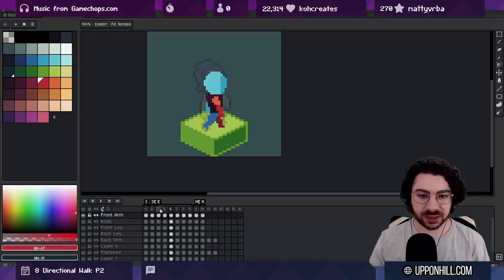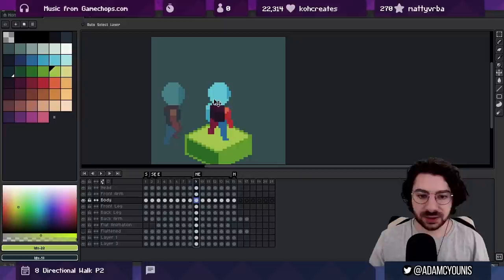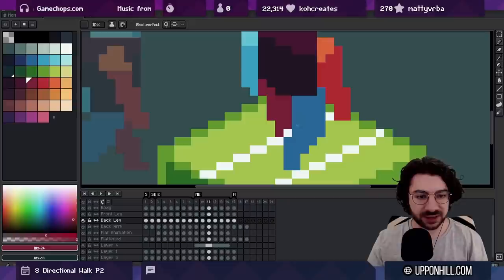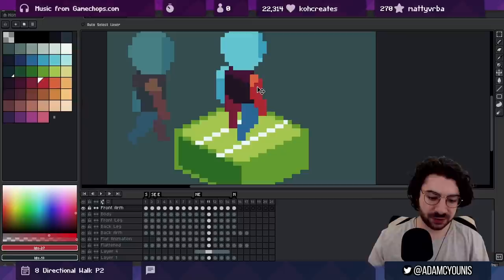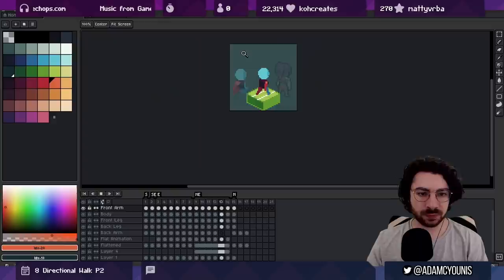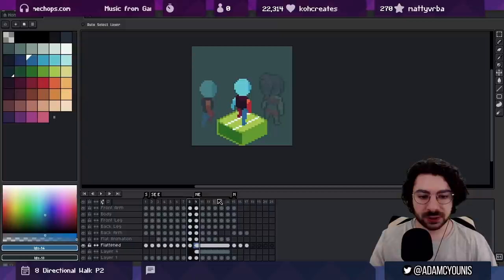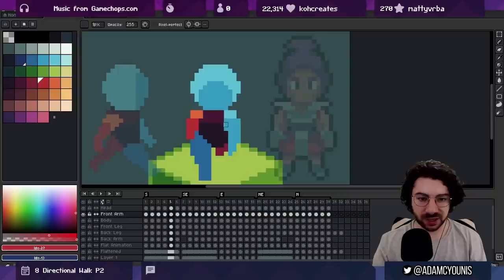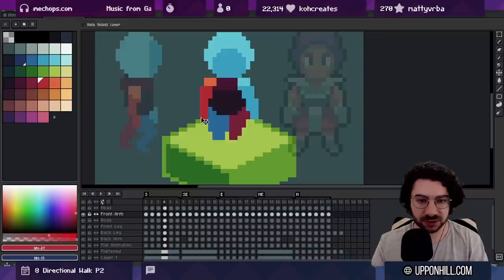Pixel Art Class - 8 Directional Walk [Part 2]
Heya Pals!

This is part 2 of the 8-Directional Walking tutorial. In this video we cover the remaining 4 base animations that we need to complete the set. This video was a tough one to edit because the raw footage is 2 hours long with lots of silence while I chip away at each angle. So let me know if the editing is too hard to follow or too boring to watch. I appreciate your feedback!

- Adam

Chapters:
0:00 - Intro
0:38 - Flattening the Reference Animation
1:50 - North East Walk
11:32 - North Walk
21:18 - South East Walk
30:11 - South Walk
35:05 - Animation Review
36:40 - Next Steps
38:30 - Outro

Later, pals!